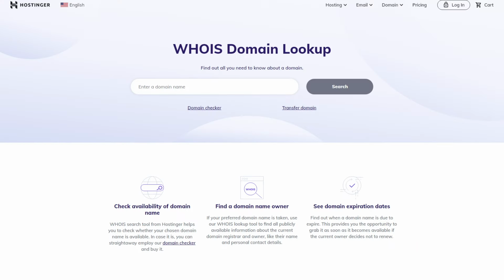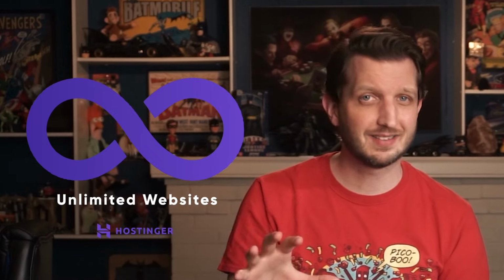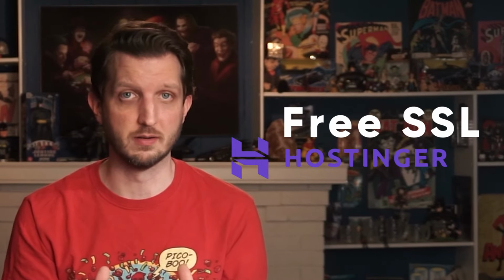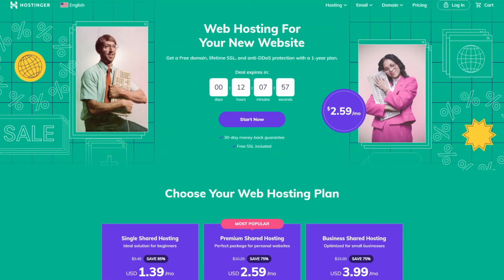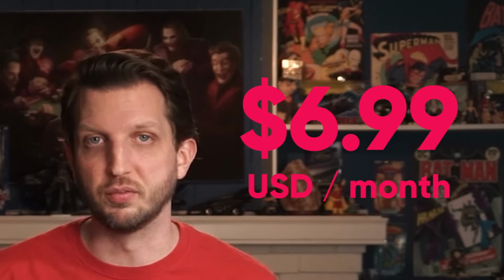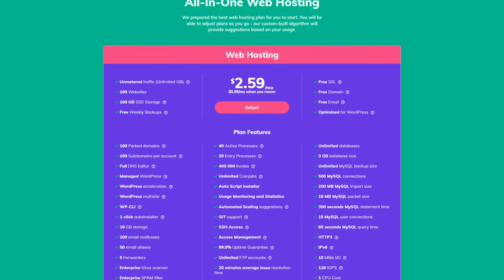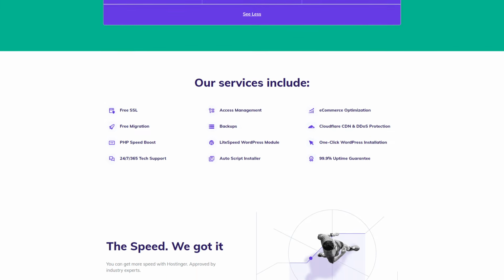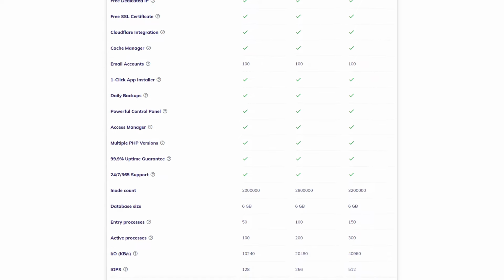Hostinger Review 2026 🎯 Cheap Hosting, But What's the Catch?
🧨 Choose The Best Hostinger Shared Hosting Plan Below - Special Discount Link 🎯

Hostinger is a worthy home for your website, as it offers excellent uptime and premium offerings for a decidedly non-premium price. That said, Hostinger's plans lack some of the features you'd expect in a top-tier web host, such as dedicated hosting and telephone support but the price will be significantly higher, so there is a trade off.

First, let’s talk about web hosting. So, whenever you build a website, it has to live somewhere, right? Now, I know the internet can sometimes seem like a kind of ether where everything just magically exists, but in reality, everything has to exist and live somewhere. So all websites are built on a hosting platform. These platforms provide the infrastructure for the website to live, like the physical servers that maintain and store all of the information and structure of your website.
So let’s break it down a bit and go over their overall capabilities, and then I’ll talk about their different plans and how I think it stacks up to the competition. Okay, first, what does Hostinger offer, exactly? Well, they will host your site, and help your site run fast. And I mean, Hostinger offers incredibly fast loading times. And Hostinger is consistently ranked as one of the fastest web hosts out there, with an average loading speed of 143 milliseconds, which is insane.
Plus, they have six data centers around the world, so they have great coverage for sites no matter where their target audience is located.  Plus, their support team is trained on how to answer every single question without having to involve upper tier support, so they have incredibly fast problem solving and you won’t have to waste your time escalating a ticket up the food chain. So you can solve your problem then and there, and move on to work on the things you actually want to do.Now, let’s talk about price. And in a nutshell, Hostinger is really affordable. I mean, Hostinger has almost all of the same features as a premium web host, but at a fraction of the price; the Premium Plan only costs $2.59 a month, and their entry level Single plan is only $1.39 a month. And for comparison, you might expect to pay a premium web hosting provider as much as  $6.99 for a similar performance.Okay, so, let’s say you want to sign up for Hostinger. What do their plans look like? Well, they have a bunch of plans available, and different tiers within those plans. They have shared hosting, which is when you share a server with other websites. This is perfect for most personal websites, or for businesses just starting out, because it’s the most economic option. But as your website gains traction or higher volume traffic, you can scale up or start at VPS hosting, which provides your site with a virtual private server. This means faster loading time for larger businesses, though you also have to do some work on the backend to make sure your server stays updated.So, if you’re looking for the enhanced capabilities of VPS without the maintenance aspect, Hostinger also offers the option for cloud hosting, which is kind of the best of shared and VPS hosting combined. It provides that daily backup I talked about, along with SSL, a dedicated IP, and 24/7 dedicated support. And all of these things will serve to make your site faster and more secure, as well as easy to maintain. So overall, it’s a great option for high-traffic sites.
Be sure and let me know what topics you’d like me to talk about next.

Hope you enjoyed my  Hostinger Review 2026 – Cheap Hosting, But What's the Catch?  Video.

# HostingerReview2026
# HostingerReviews
# Hostinger